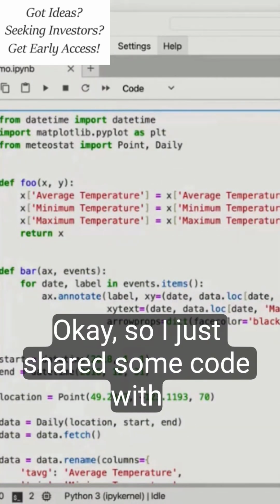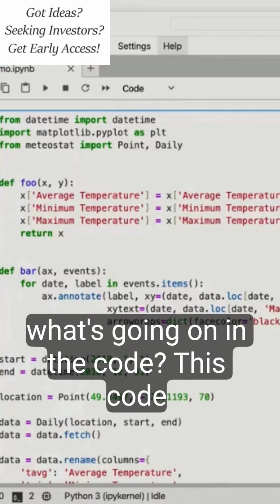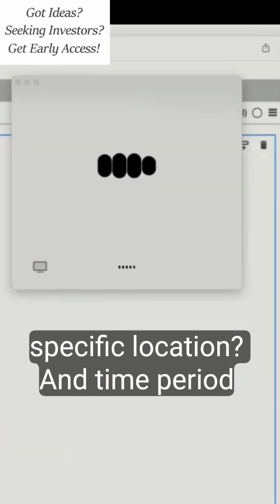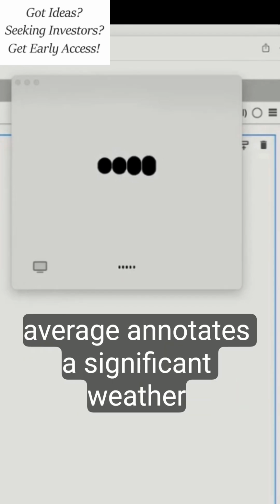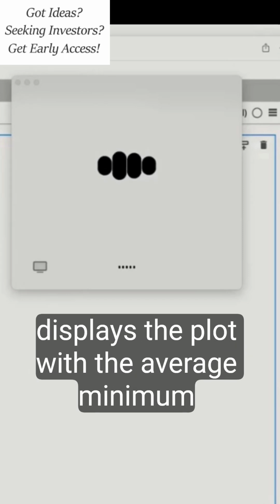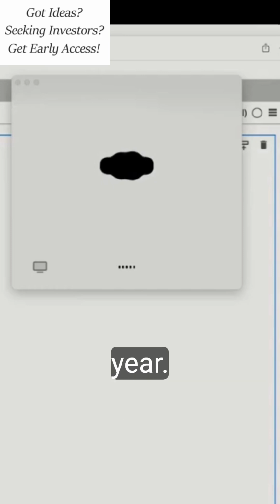🚀 💡 ChatGPT 4.0 Makes Presentations & Coding EASY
Does your startup need funding? Our app will change the game.

🚀 Unleashing the Power of ChatGPT 4.0 for Effortless Presentations! 🖥️

Imagine having a virtual assistant that not only helps you create flawless presentations but also breaks down complex coding concepts into simple, everyday language 🤯. Sounds like magic, right? 🌟 Well, it’s not—welcome to ChatGPT 4.0 💡!

🎬 In this YouTube Short, we dive into how this advanced AI makes life SO much easier, especially when it comes to presentation creation and coding explanations.

💻 Effortless Presentation Creation
Gone are the days of spending hours fiddling with slides and layouts! 🎨 With just a few prompts, ChatGPT 4.0 can generate entire presentations for you. It crafts:

Clear headlines ✅
Engaging content slides 📝
Eye-catching visual suggestions 🖼️
It's like having a professional designer in your pocket. 🎨

🤖 Complex Coding, Simplified
Ever been baffled by complicated code? 😵‍💫 Say goodbye to confusion! ChatGPT 4.0 can explain advanced coding concepts in ordinary human language. Whether it's Python, JavaScript, or something more intricate, this AI breaks it down into step-by-step explanations. 📜

It’s not just a coding helper, it’s a coding mentor 💡. From understanding basic syntax to grasping advanced functions, you'll learn to code like a pro in no time.

How ChatGPT 4.0 helps you build presentations faster than ever 🚀
Breaking down complex code into simple, digestible bits 🤯
Real-life examples of coding explained in ordinary language 🗣️
Tips on how you can use ChatGPT to boost your productivity 💼